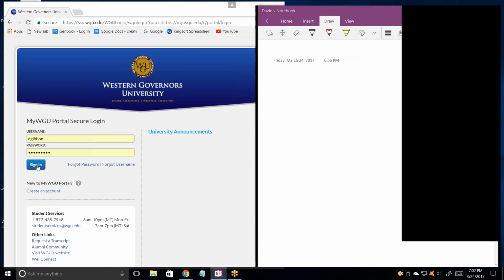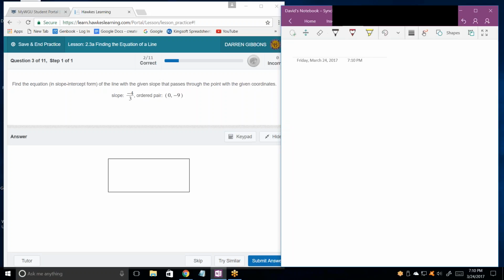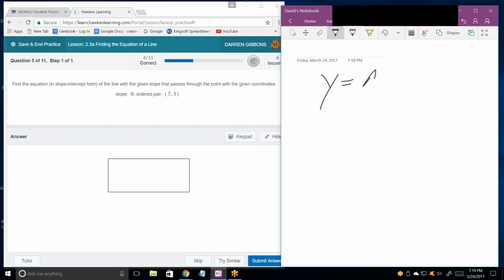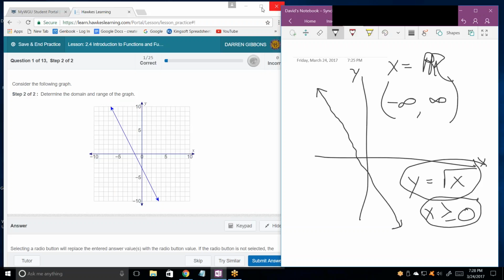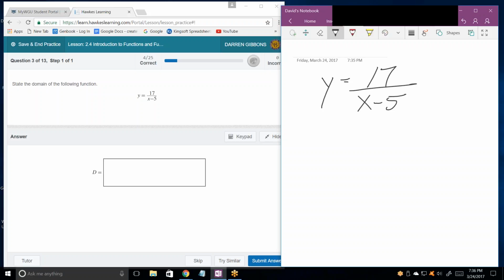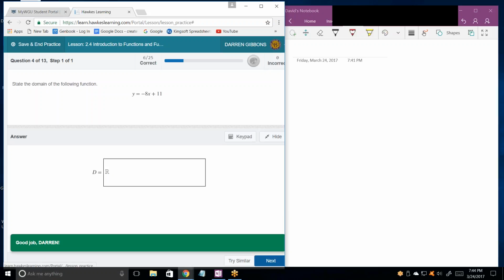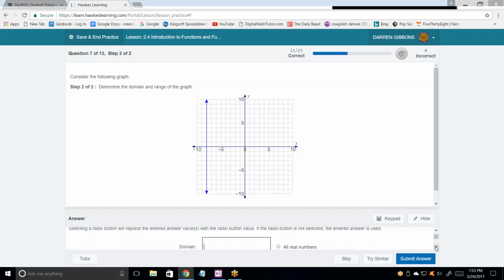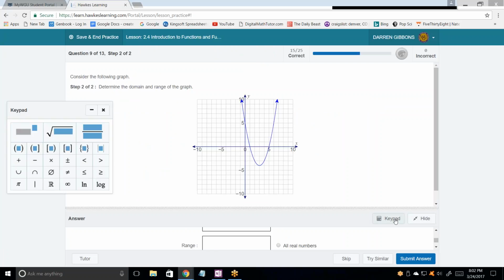Online Algebra 2 tutoring, DG032417